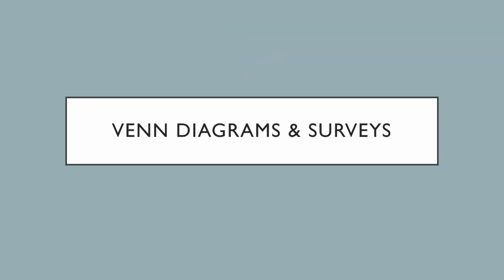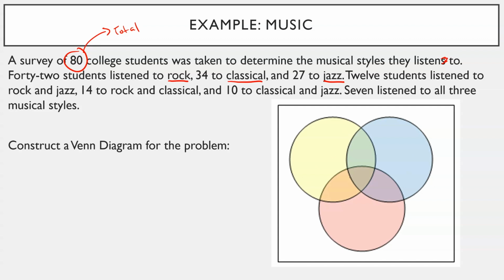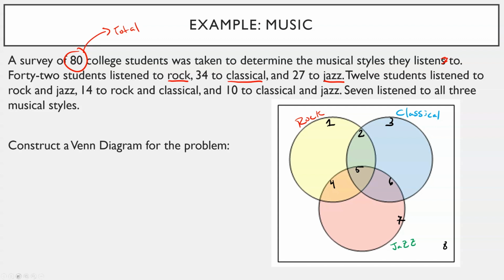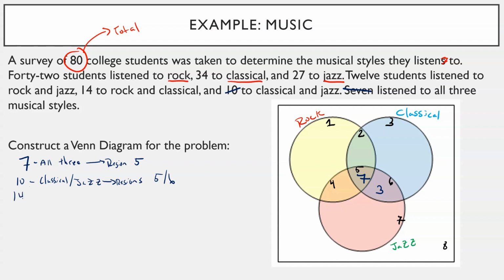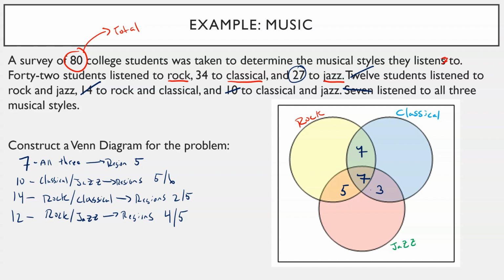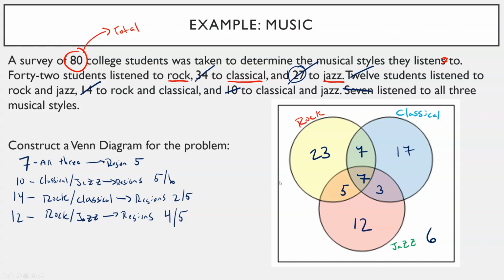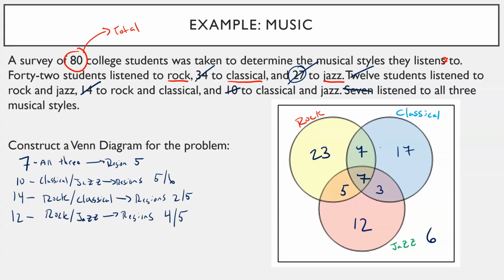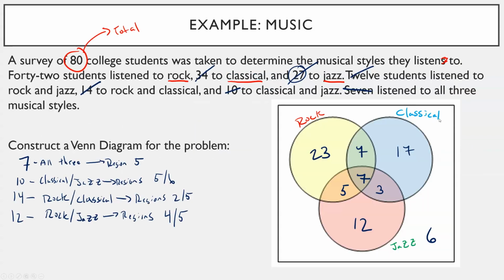SUNY WCC - Math Resources for Students - Quick Review - Survey Problems (Three Sets)